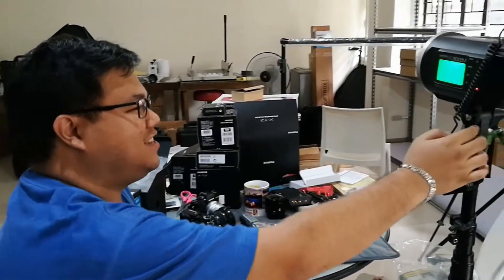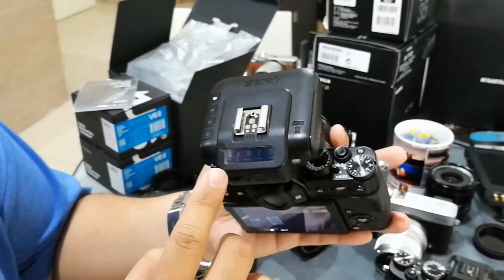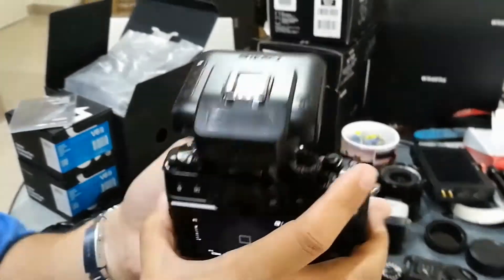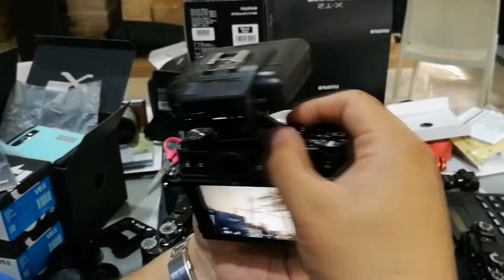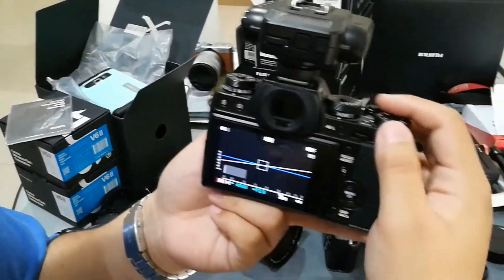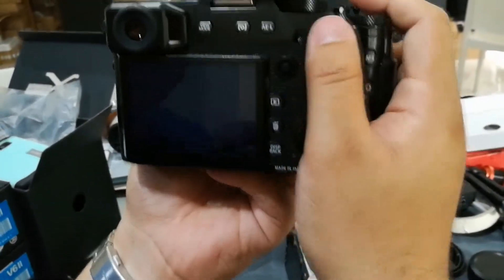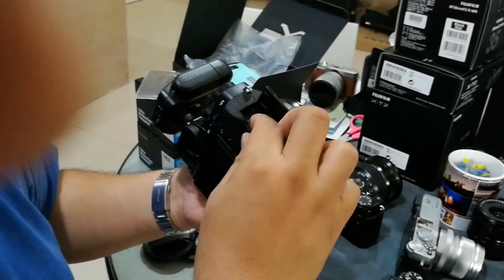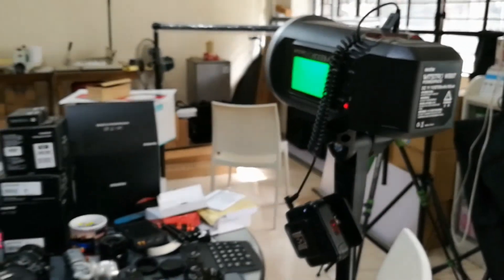HSS High Speed Sync on Fujifilm with Cactus V6ii trigger and Godox AD600BM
A video going through different Fujifilm cameras to see which ones support hss with the cactus v6ii and godox ad600bm